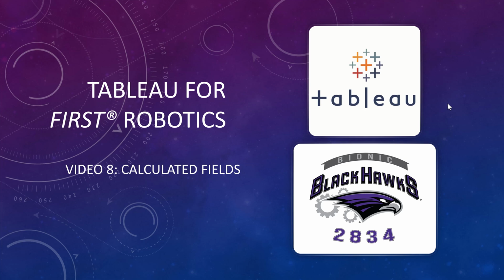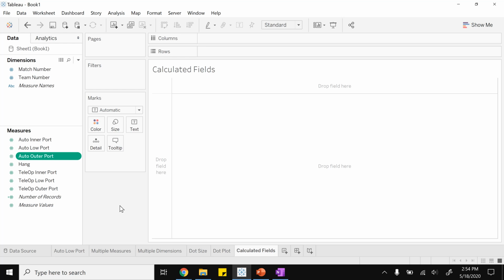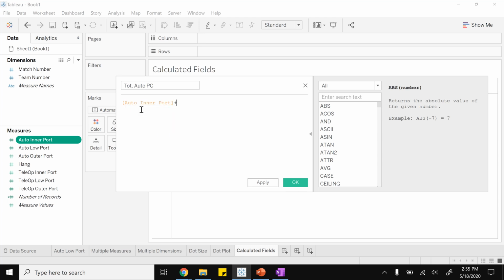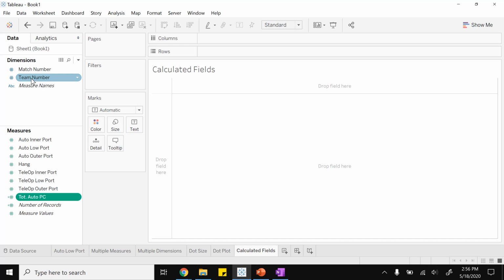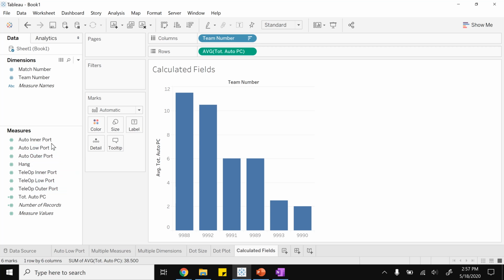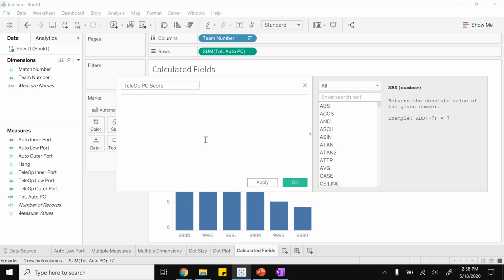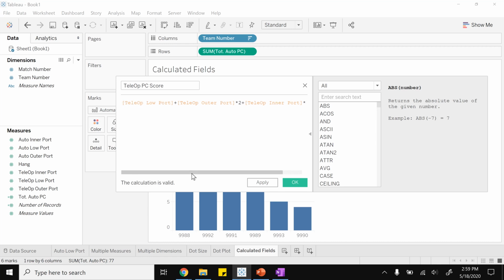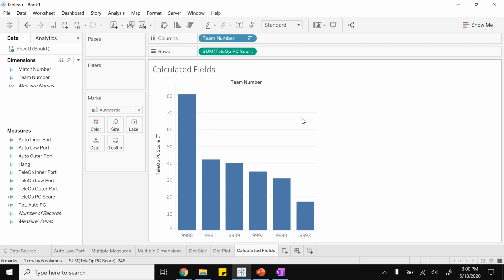Tableau for FIRST Robotics Video 8: Calculated Fields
Welcome to this video series on Tableau for FIRST Robotics!

Presented by FRC Team 2834: The Bionic Black Hawks